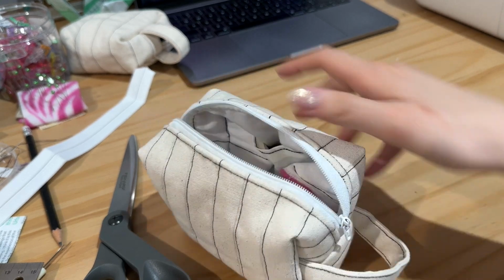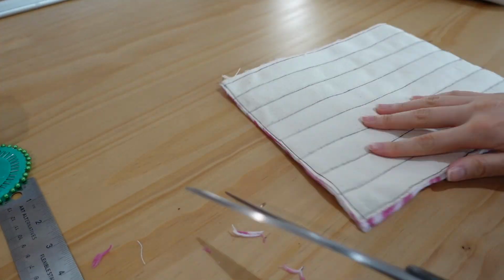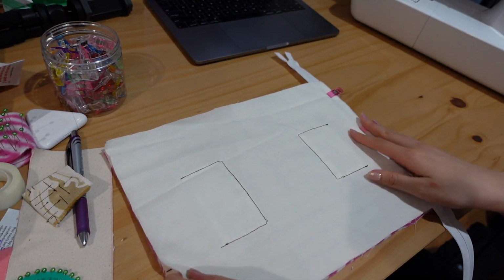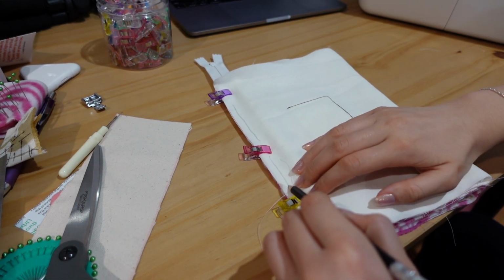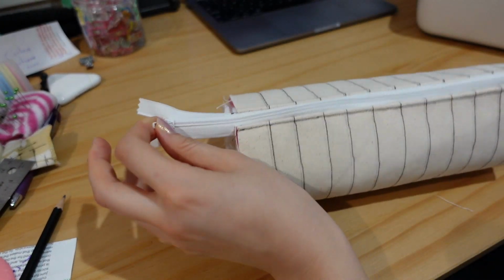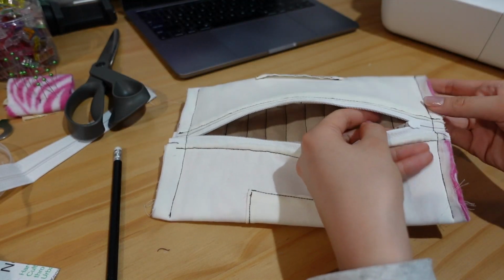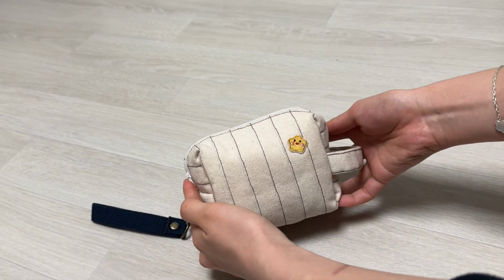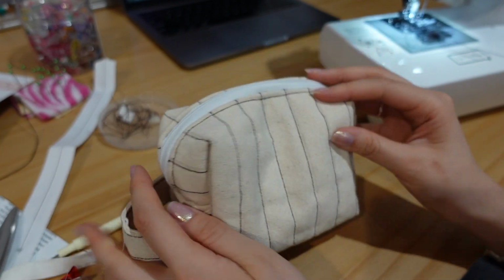DIY canvas pouch with boxed corners, pockets, & handle! (free pattern, beginner-sewing friendly~)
I was heavily inspired by this tutorial by Charlotte Kan so please go check out her channel!

I recently received a Sony ZV1 camera as a birthday gift and wanted a pouch to carry it, along with any accessories (SD cards, mic windscreen, etc.)~ This pouch is a nice thickness that protects the camera without it feeling too bulky.

Plus everything in this project is an upcycle so I was able to use what I already had in my fabric hoarding 😆

Here is everything you need to make this!
1. Canvas rectangle 13 in x 9.5 in (or any thicker fabric like denim)
2. 1-2 felt rectangles 13 in x 9.5 in (for padding)
3. Lining fabric rectangle 13 in x 9.5 in (would recommend a thinner fabric like linen, cotton, or polyester)
4. Canvas rectangle 8 cm (~3 in) x 9 in (for the handle)
5. 2 lining fabric rectangles 4.75 in x 3.75 in (for the pockets)
6. Lining rectangles for finishing the edges (x4) 4 cm x length of raw edges
7. Zipper (at least 10 inches long)
8. Sewing machine
9. Pins and/or sewing clips
10. Pencil and/or sewing chalk
11. Scissors
12. Ruler

Music from Uppbeat (free for Creators!)